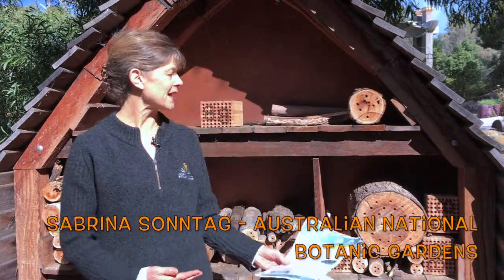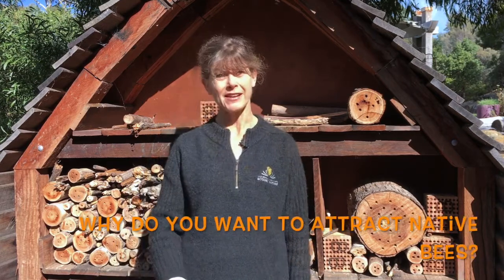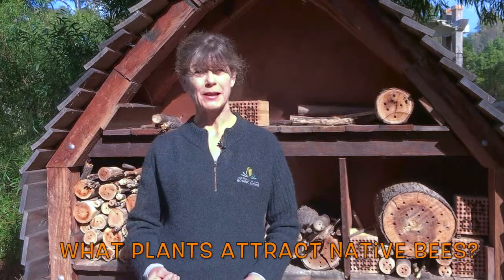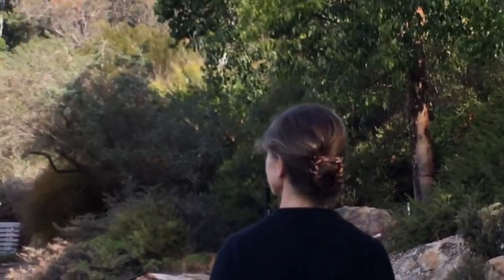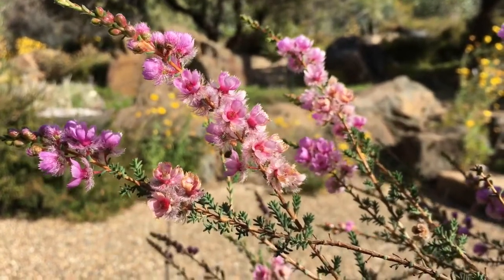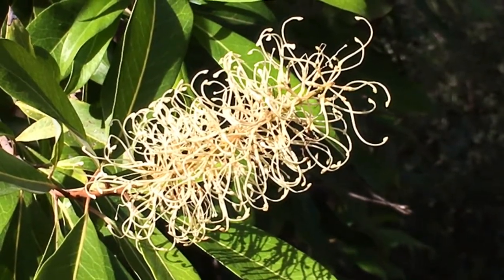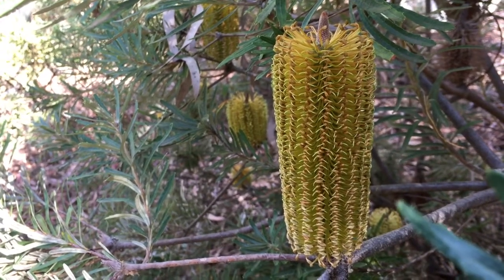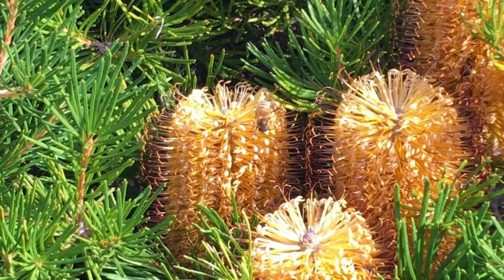Talking Plants and Native Bees for World Bee Day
UNIC Canberra Interview: World Bee Day: Talking Plants and Native Bees at the Australian National Botanic Gardens with Sabrina Sonntag.

Want to know how to attract native bees to your garden?